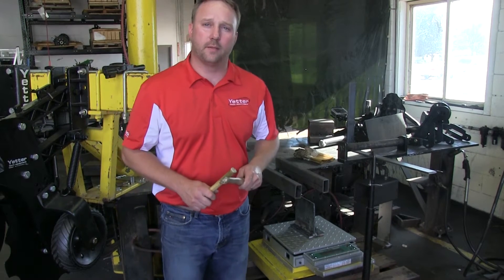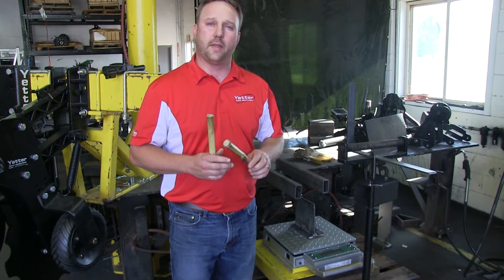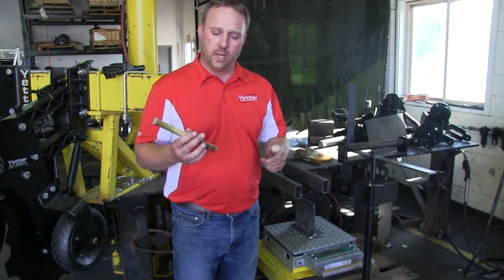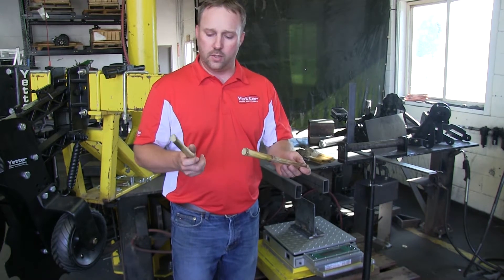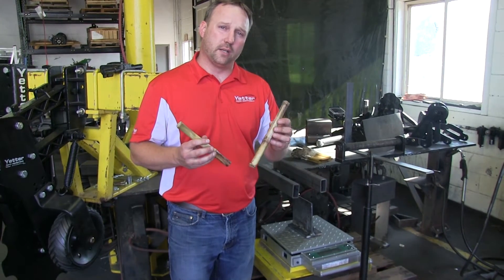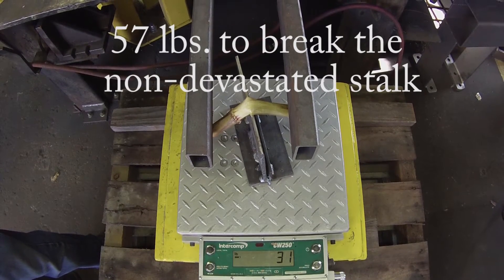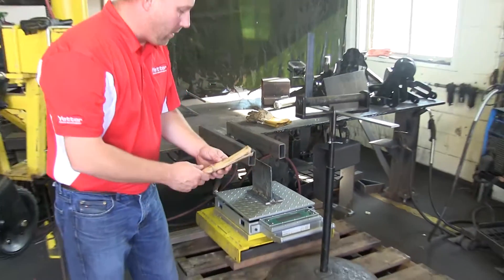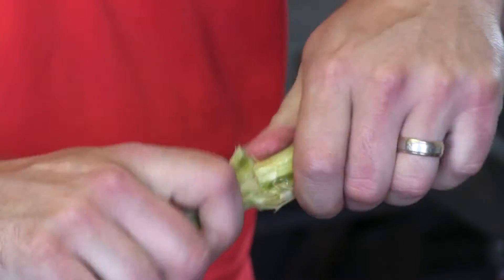Yetter 5000 Stalk Devastator™ Stalk Strength Test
Andy Thompson of Yetter Farm Equipment is on-site at a farm in West-Central Illinois to test the strength of two stalks: one already broken with the Yetter 5000 Stalk Devastator and one that has no damage.